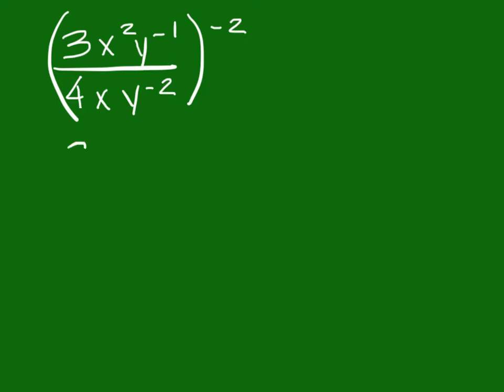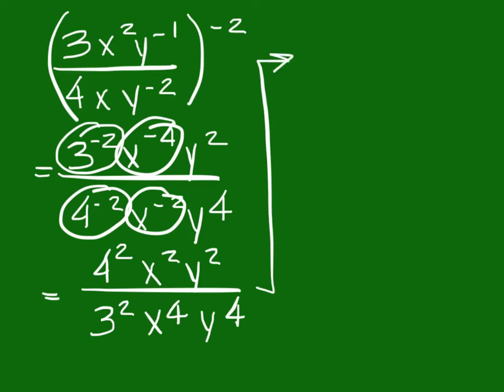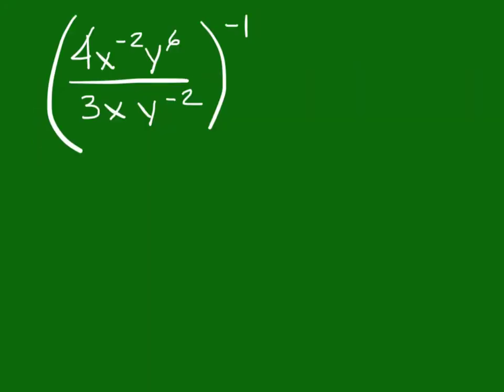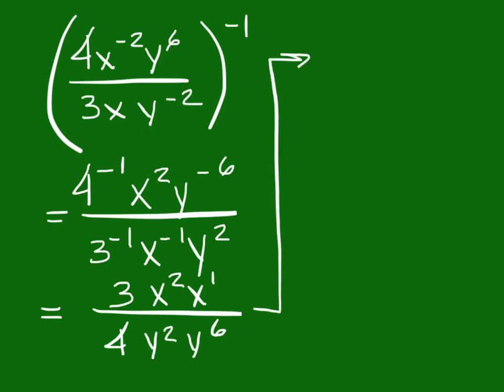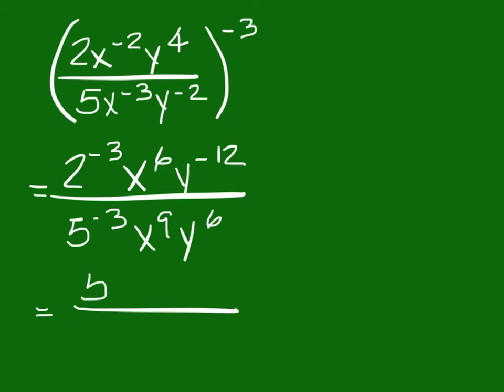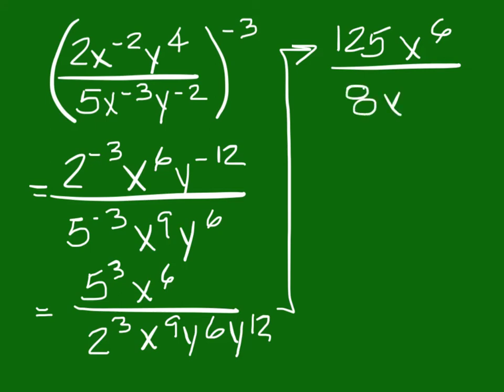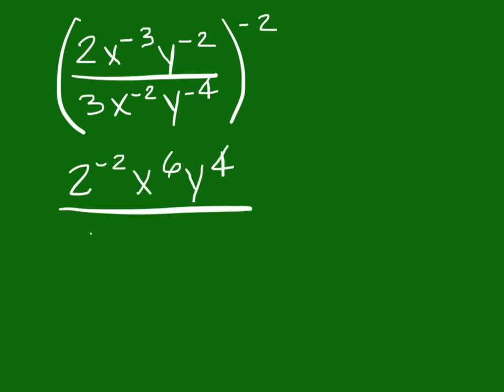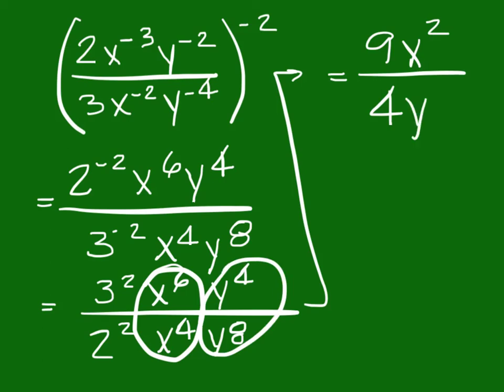5th Period March 14, 2013 - Mr. Skinner's Class @ Green High School (Tate Skinner)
Today's Objective:
To write algebraic expressions with positive exponents only